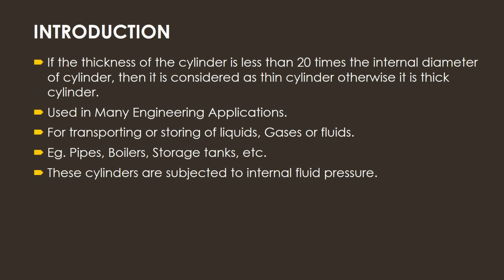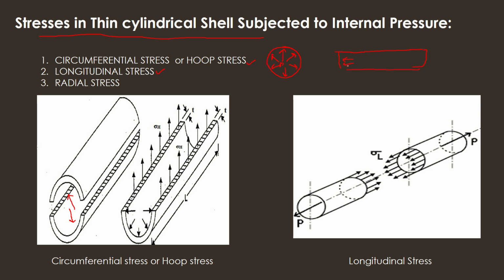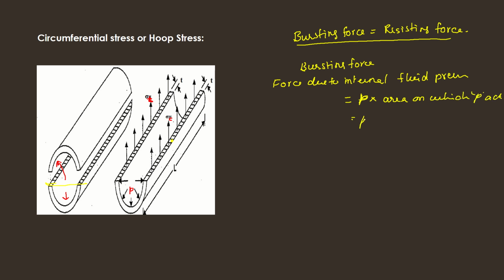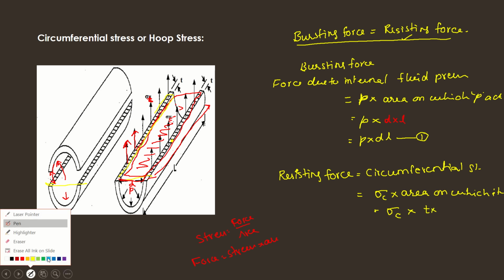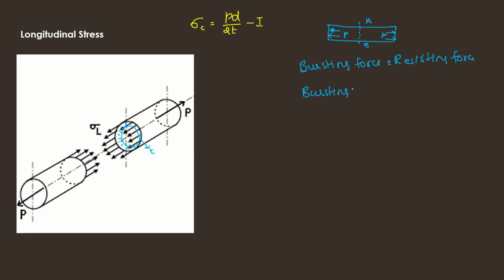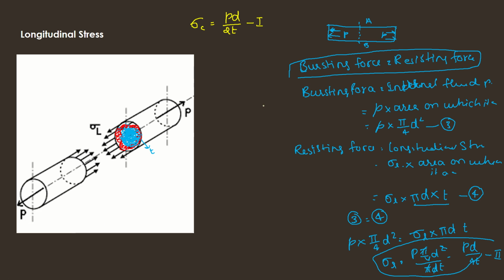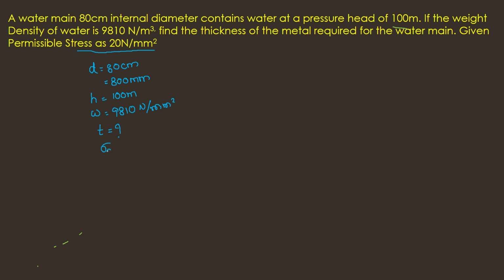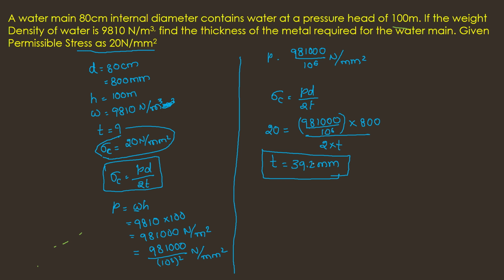Thin Cylinders Introduction, Derivation of Longitudinal and circumferential stresses, problems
Download all the materials for free of cost from my app below.
Org. code: chqfiq
iOS device
Org. code: chqfiq